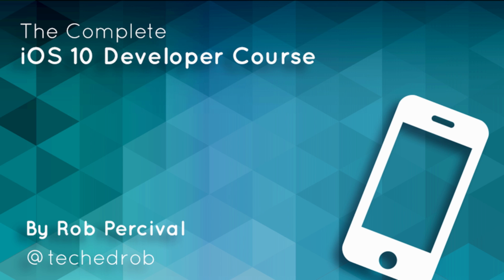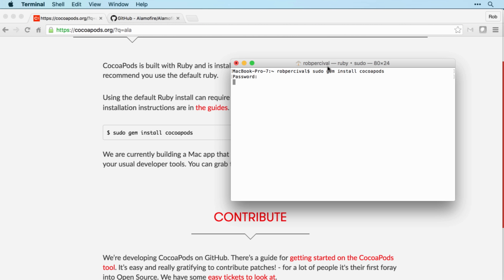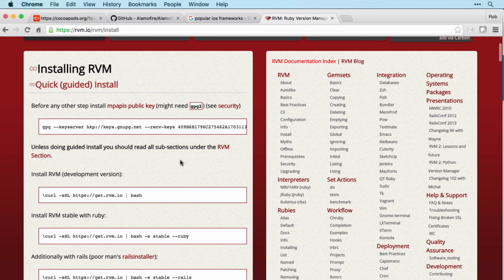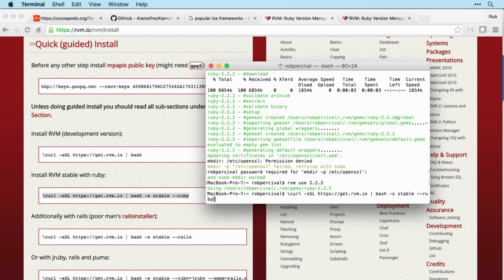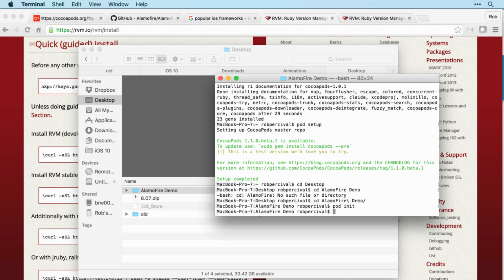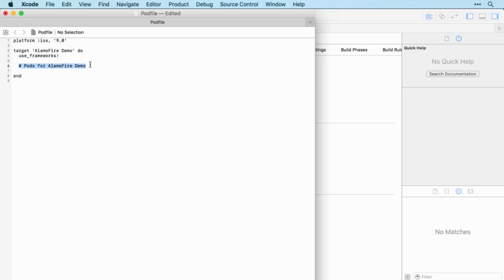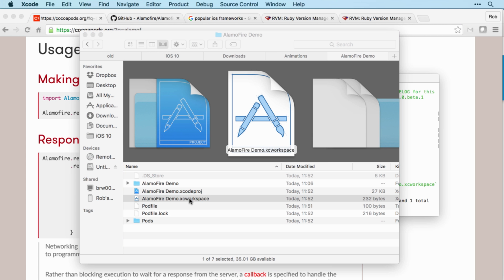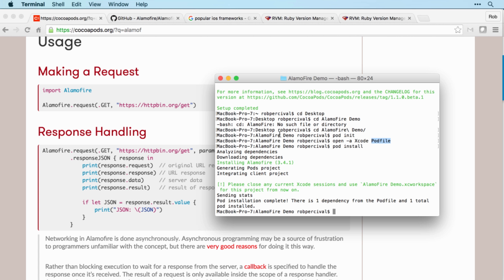apple 184 Using Cocoa Pods